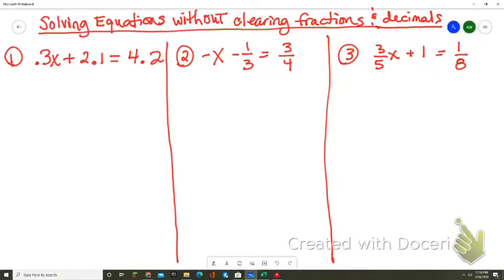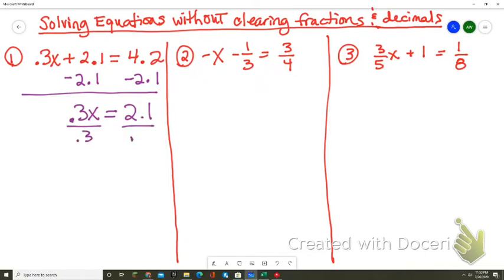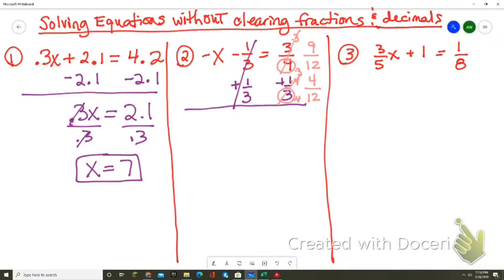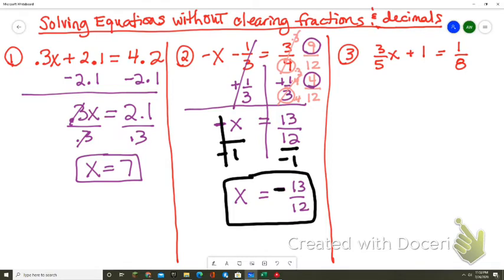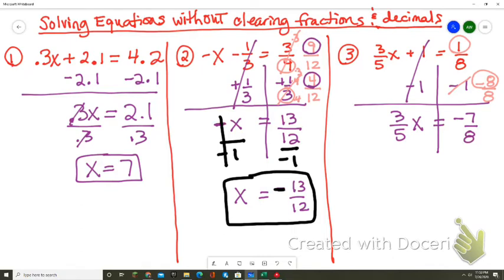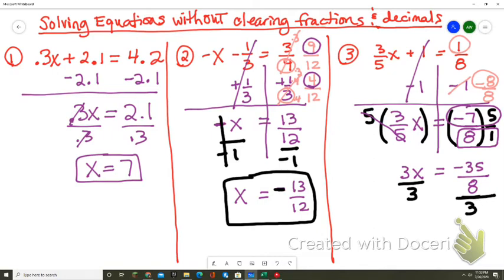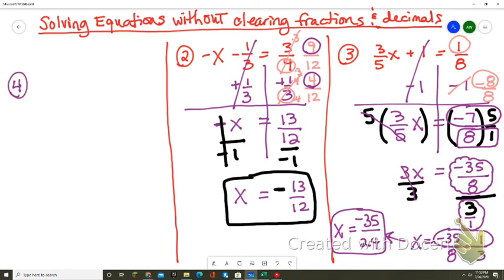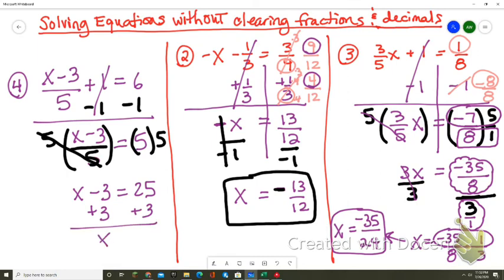Ramp up - Solving equations with fractions and decimals